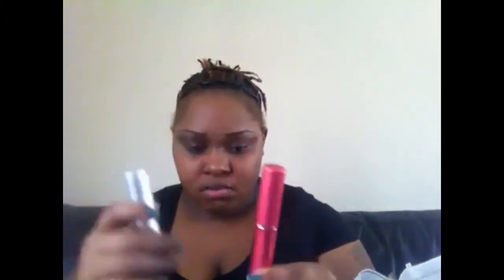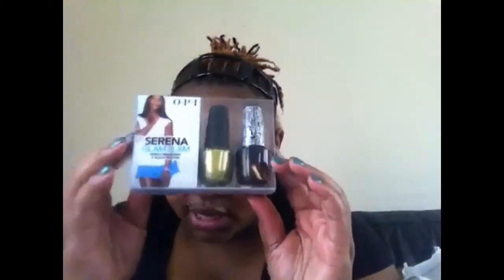Review:ave you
Tell them sondra aka lalahunnie06 sent you